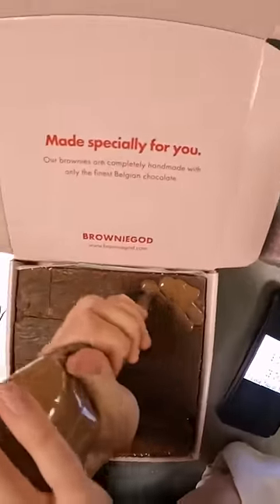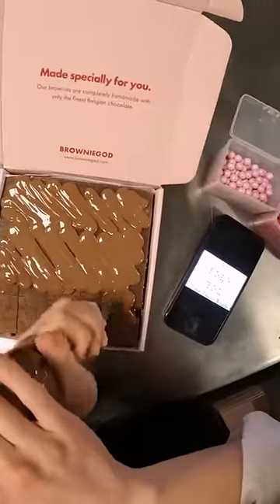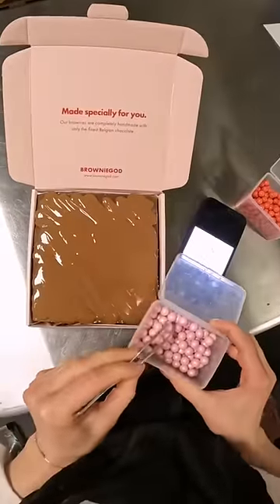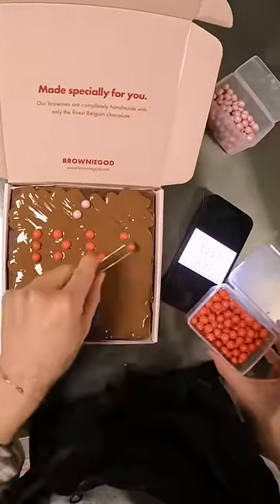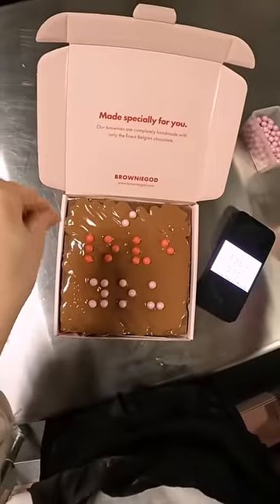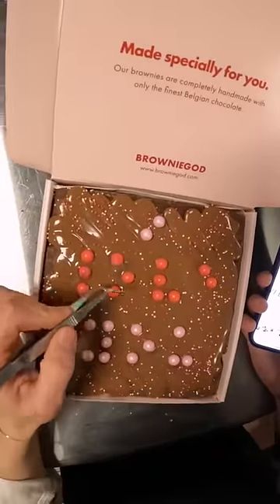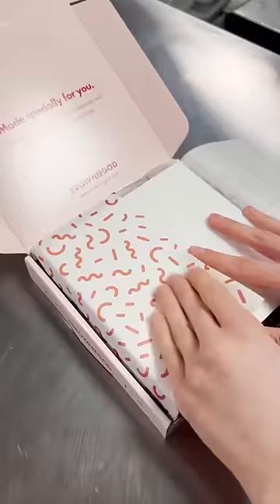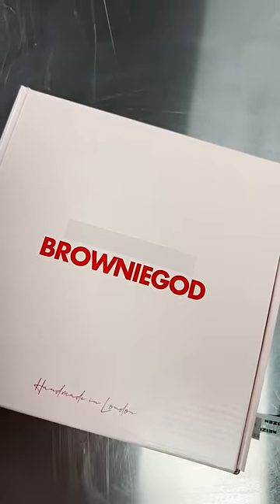Braille Brownies?! Viral Bakery Browniegod Creates New Product For Blind/Visually Impaired!!